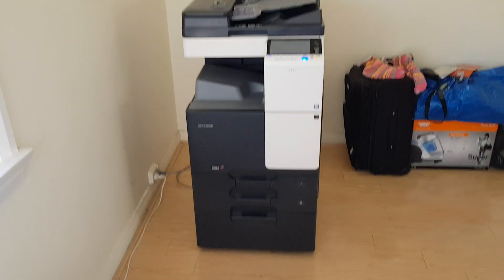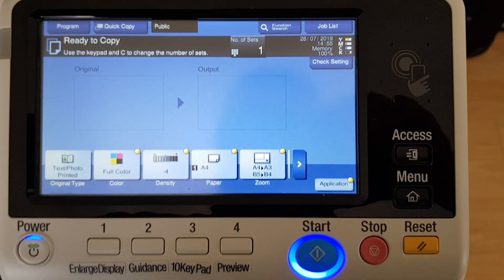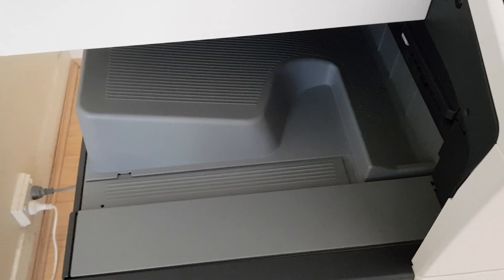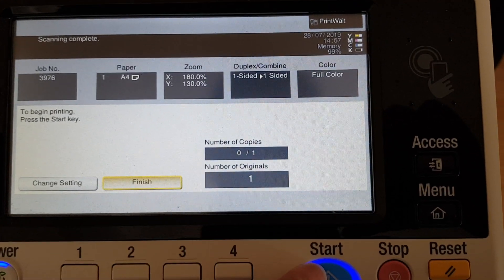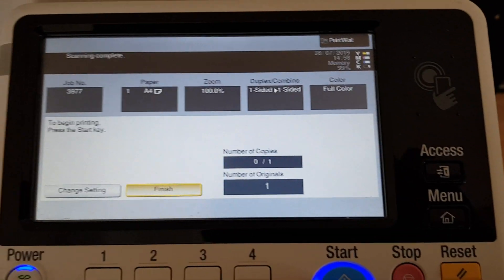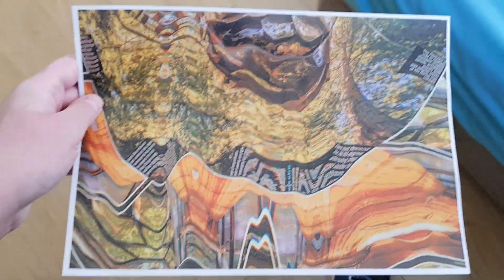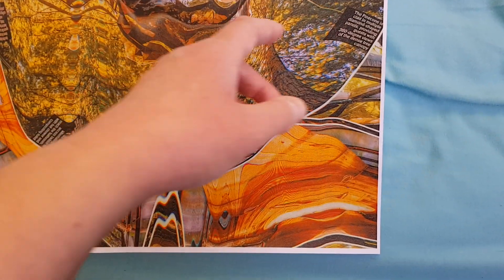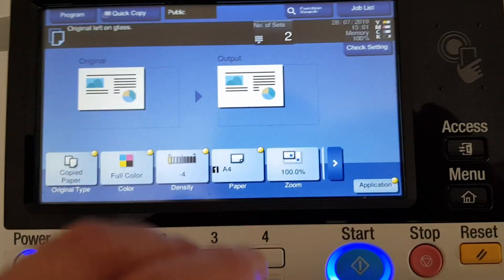Engineering and technology magazine